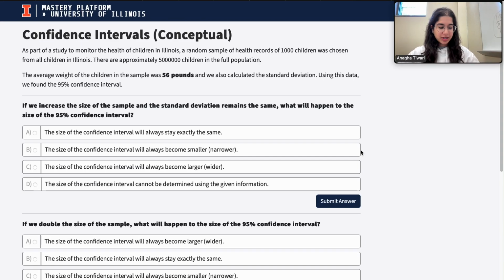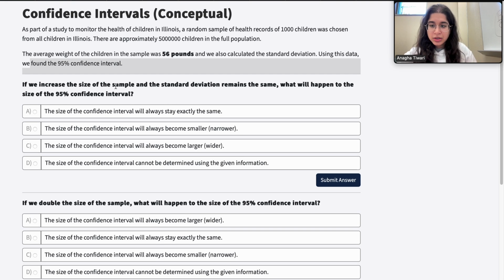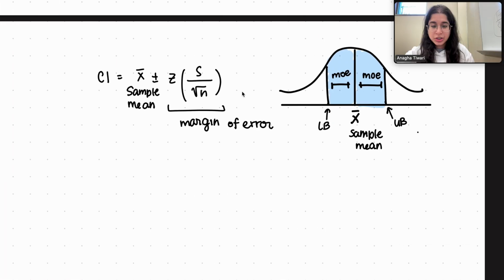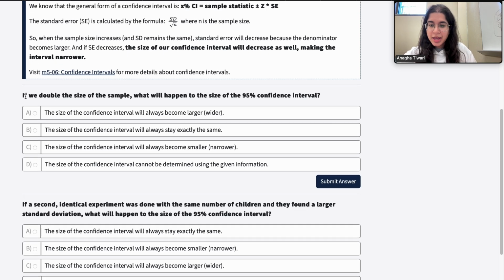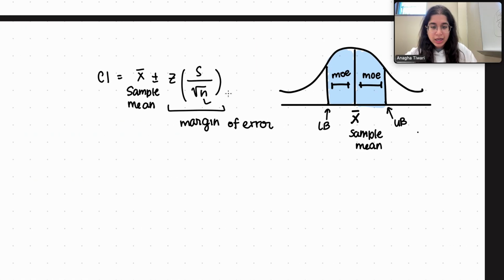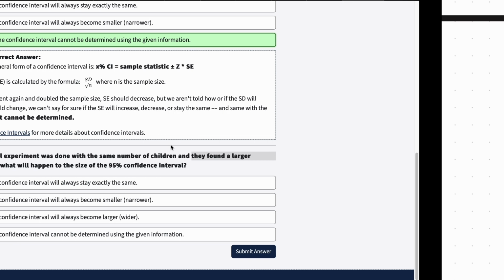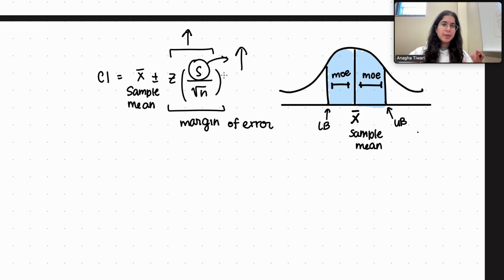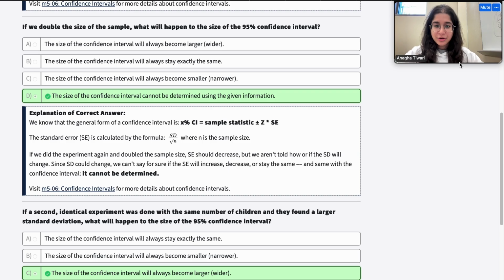Mastery Platform Walkthrough: Confidence Intervals (Conceptual)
Explanations about factors affecting confidence intervals.